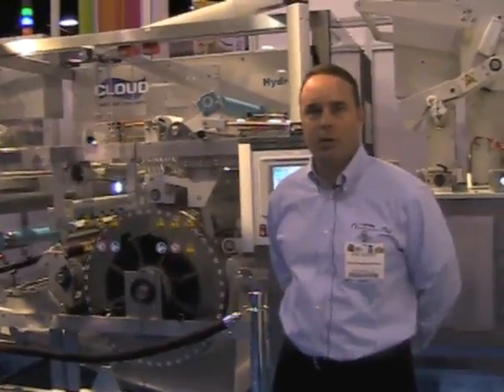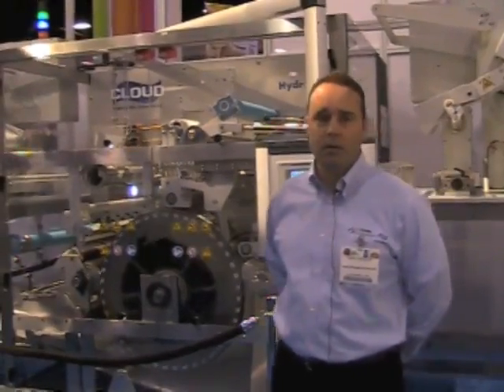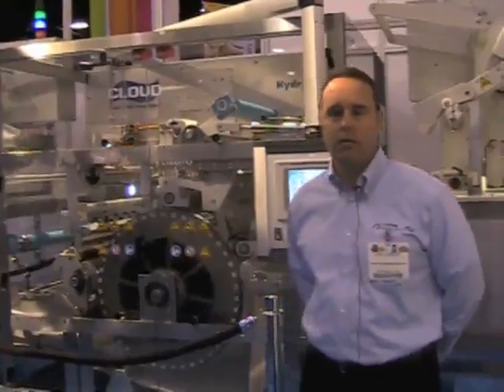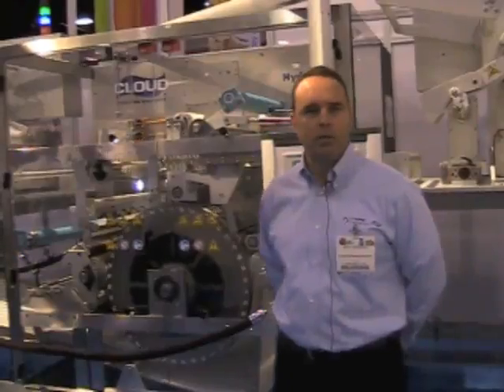Mike Werner Introduces Cloud's Hydroforma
Mike Werner discusses Cloud Packaging's high speed water-soluble pouch packaging machine -- the Hydroforma. Learn in this video how this pouch packaging machine supports sustainability and money savings at the same time. Cloud's Hydroforma forms, fills and seals an average of 1200 pouches per minute for powder products and 840 pouches per minute for liquid products. As the world's fastest water-soluble pouch packaging machine it is in a class of its own.  This machine's water soluble pouch applications offer accurate pre-measured doses, end-user convenience and environmental friendliness.